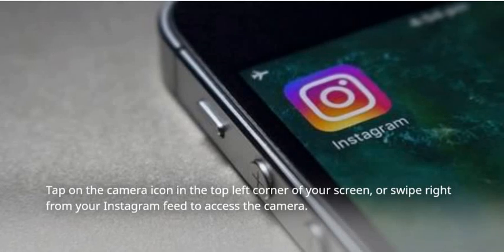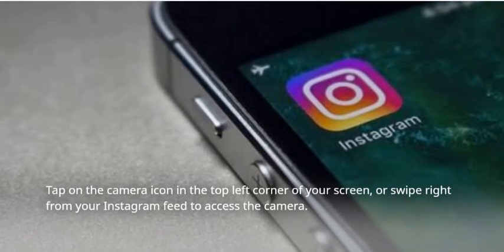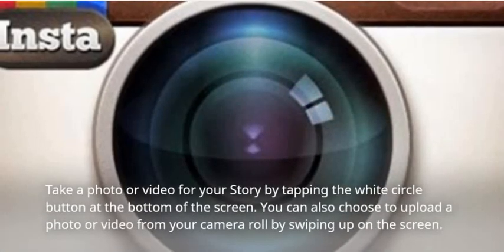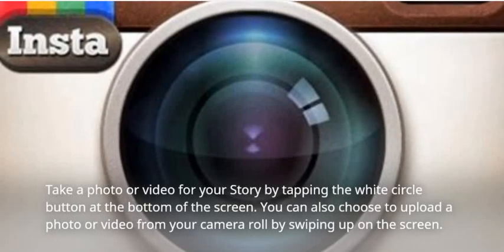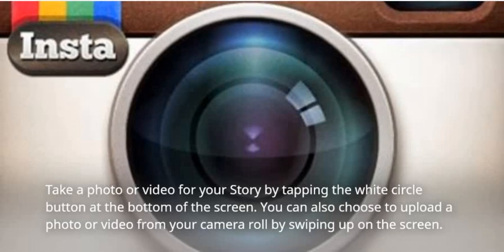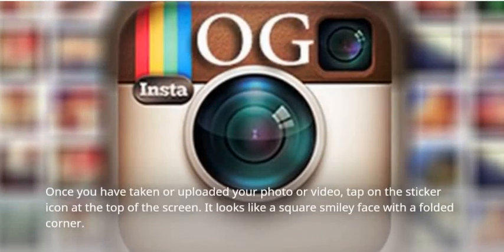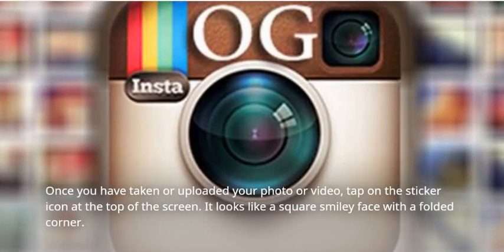How to Add Music to Your Instagram Story Step by Step Guide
Adding music to your Instagram Story is a great way to make it more engaging and fun. In this video, we'll show you how to add music to your Instagram Story in just a few easy steps. From browsing the music library to customizing the appearance of the music sticker, we'll cover everything you need to know to make your Stories stand out.